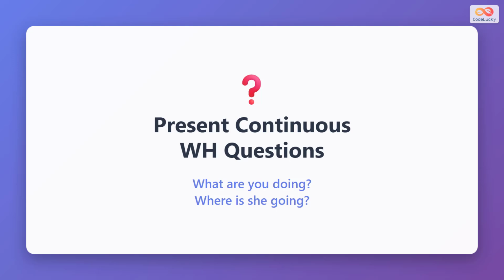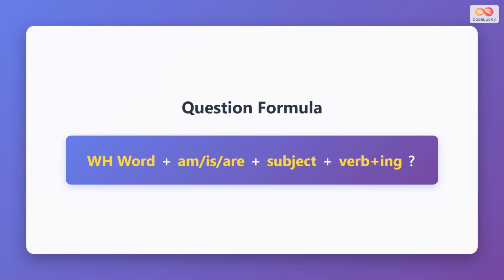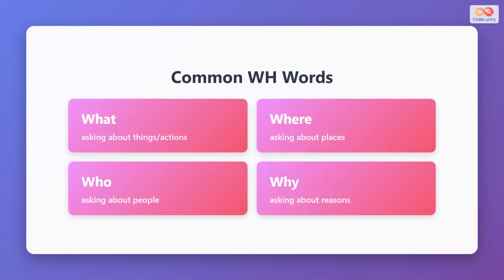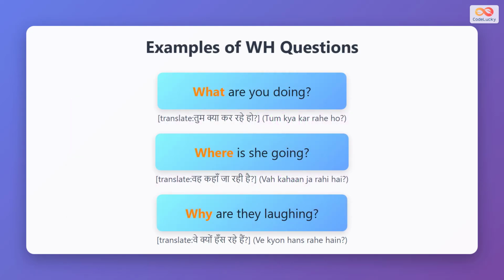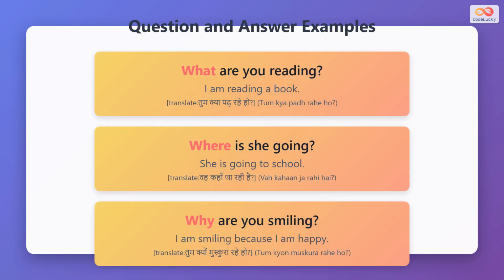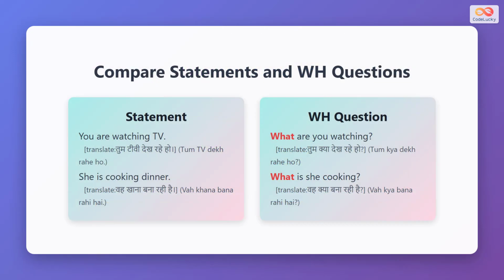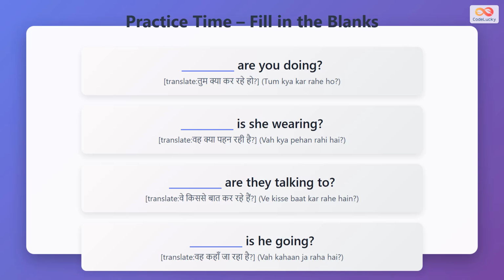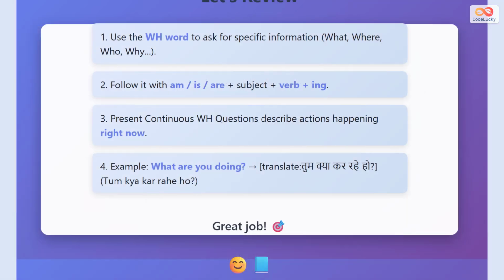Present Continuous WH Questions | English Grammar Lesson for Beginners 🎓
Learn how to ask Present Continuous WH Questions in English with simple examples and clear explanations! 🗣️

In this video, you will understand how to form questions using WH words like What, Where, Who, and Why in the Present Continuous tense. You will also learn the correct sentence structure and see many useful examples that will help you speak naturally in everyday English conversations. 💬

Perfect for beginners starting their English learning journey! Improve your speaking, listening, and question-making skills step by step.

Chapters:
00:00 - Present Continuous WH Questions
00:18 - Question Formula
00:40 - Common WH Words
01:00 - Examples of WH Questions
01:21 - Question and Answer Examples
01:40 - Compare Statements and WH Questions
02:02 - Practice Time – Fill in the Blanks
02:24 - Let's Review
02:50 - Outro